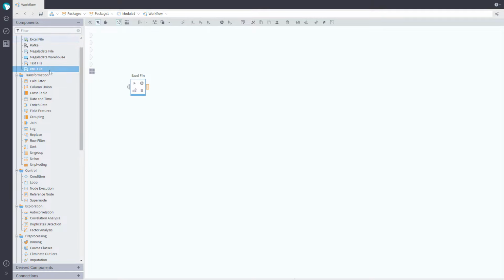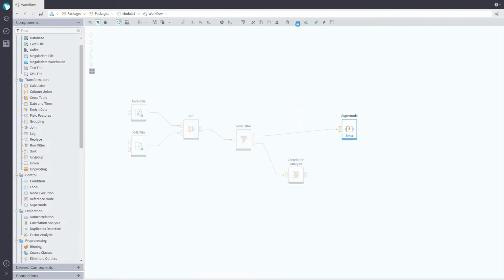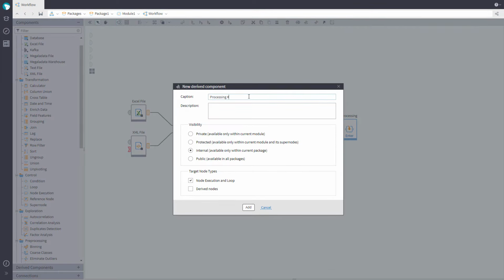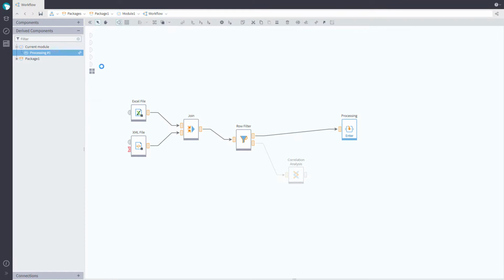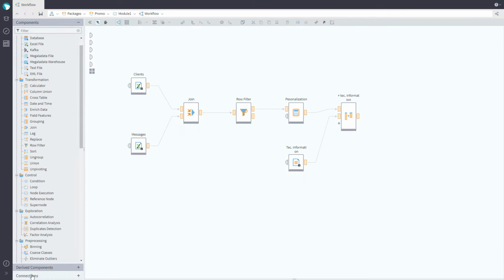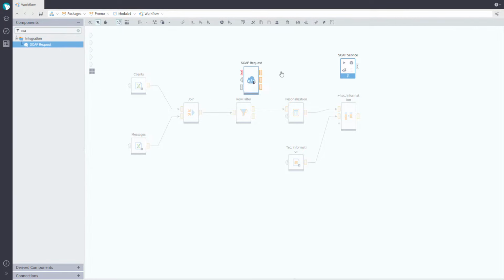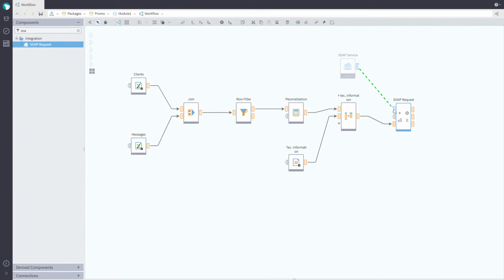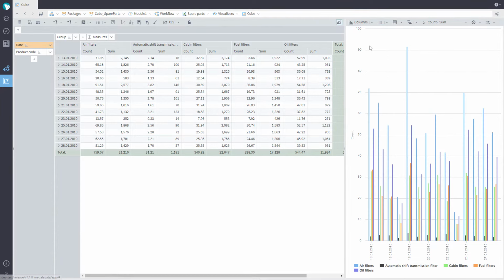Megaladata — Streamline your analytics process with minimal coding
Megaladata is a low code platform that makes advanced analytics accessible to a wide range of specialists.
Convenient drag-and-drop design, pre-built data processing components, and cutting-edge tools for integration, data mining, and machine learning allow business users to research and analyze their data in one single environment.
You can also create reusable custom components, publish your own web services, add pieces of Python code when necessary, and many more - details in the video!